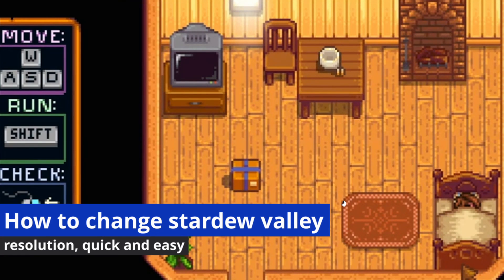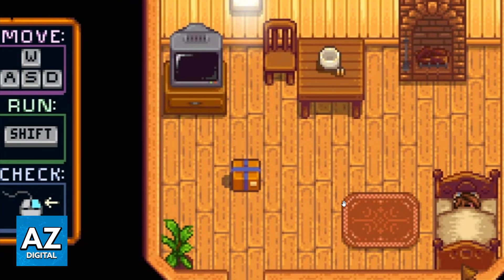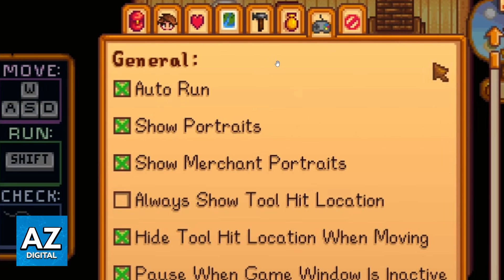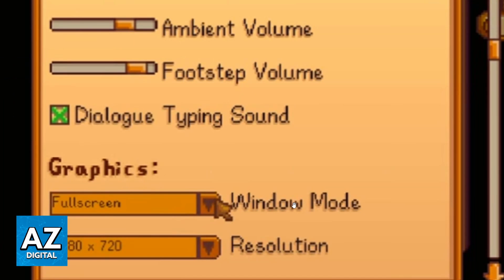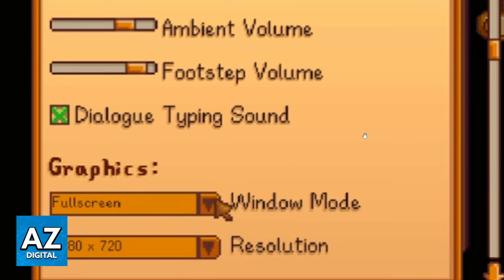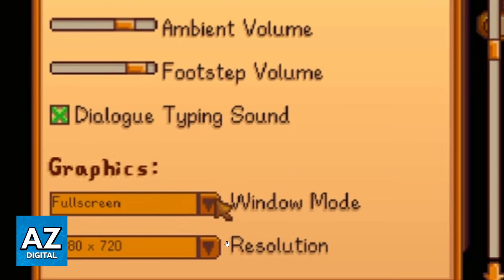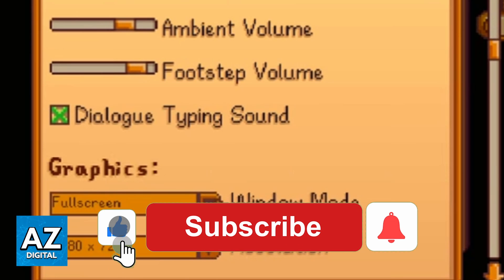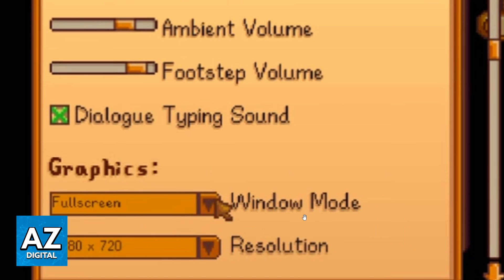How To Change Stardew Valley Resolution (2025) - Step by Step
In this video I will clear your doubts about how to change stardew valley resolution, and whether or not it is possible to do this.

Welcome to the video: How To Change Stardew Valley Resolution